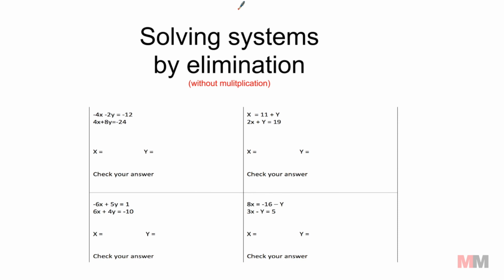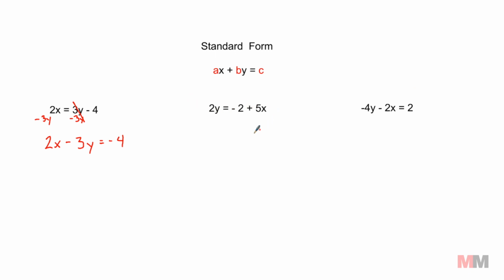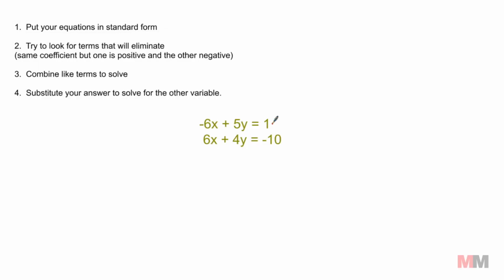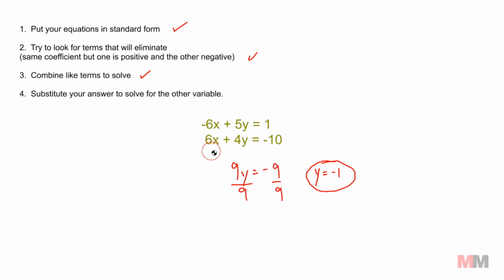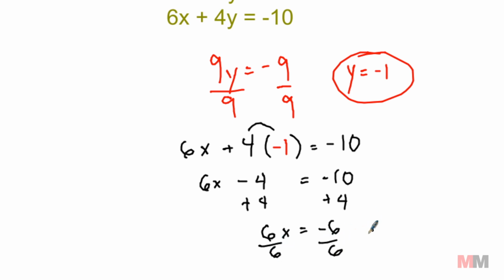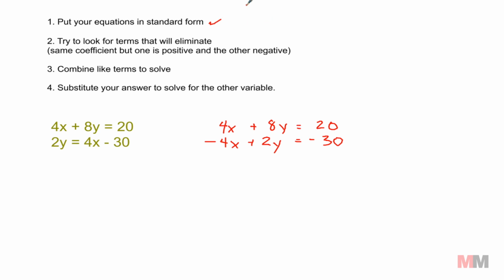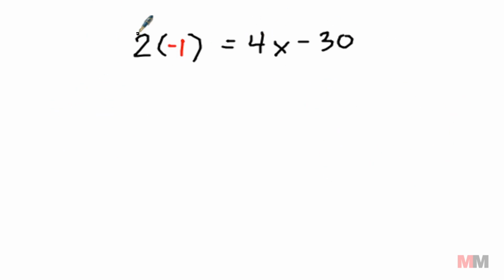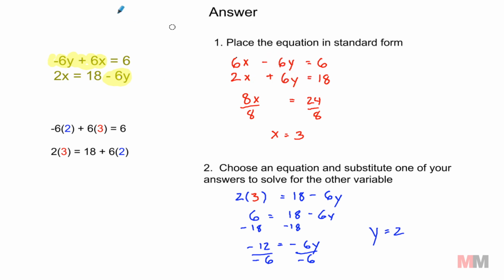Solve Systems of Equations by Elimination 3 different Examples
Worksheets that go along with each lesson coming soon.

This video shows three different examples of solving system of equations by using elimination.  It doesn't involve solving by using multiplication and eliminating.  That will be another video.  Make sure that you keep your equations in standard form before trying to solve.

Review of putting terms in standard form: 0:00
Example 1: 2:08
Example 2: 5:16
Example 3 (try it on your own):  7:50